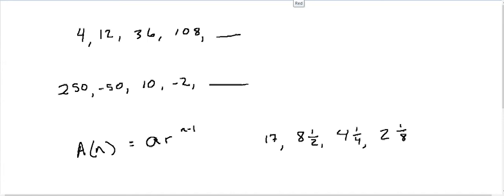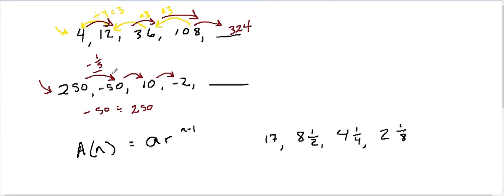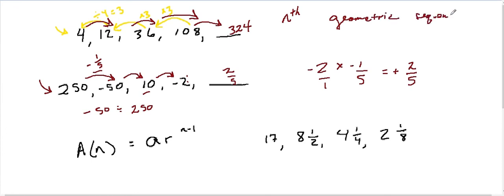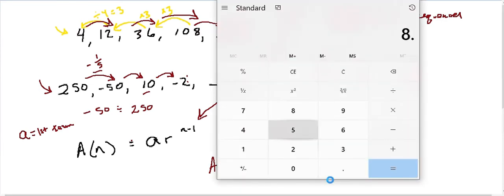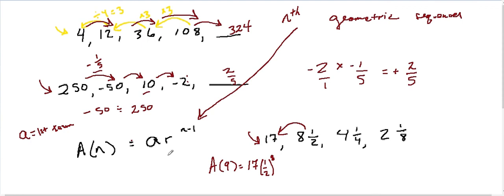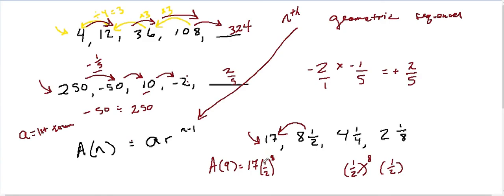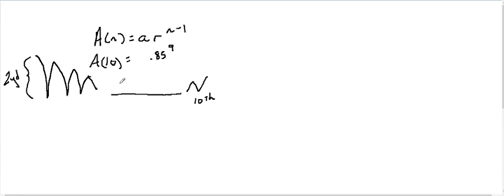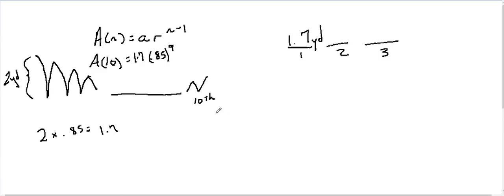Finding nth Term in Geometric Sequences Algebra 1 Lesson 105